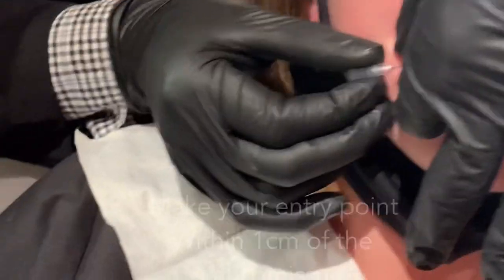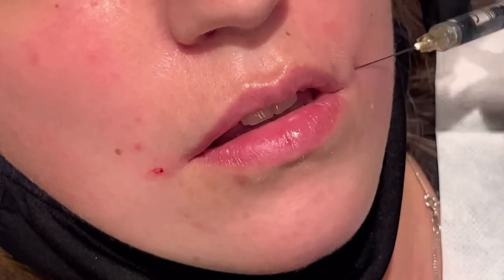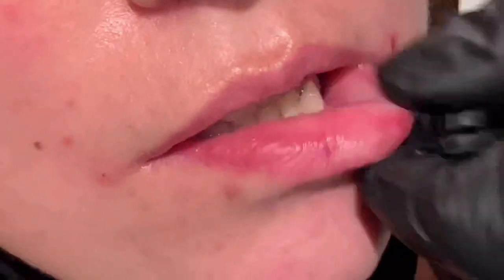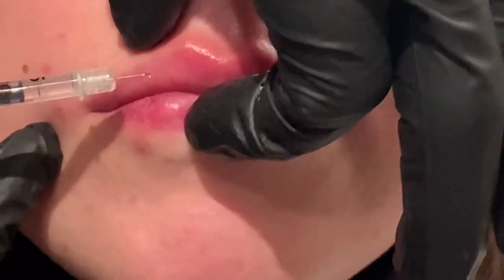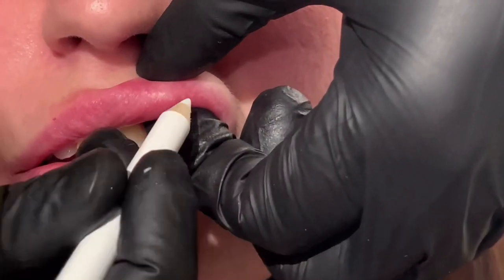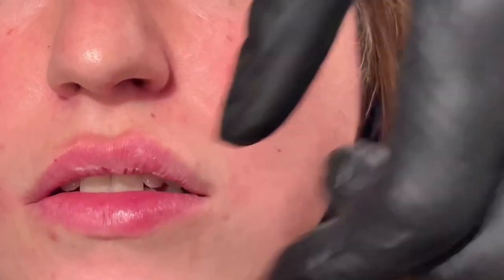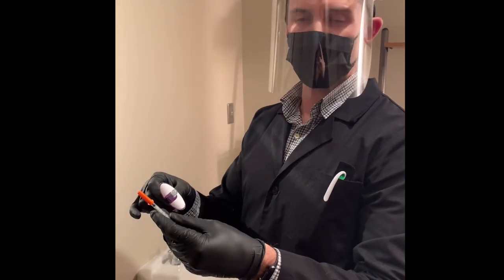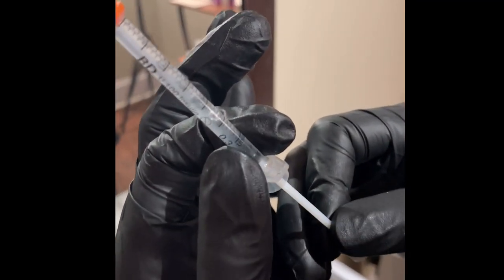Lips Demo/Tutorial: Cannula & BD syringe.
Today, I’m offering you my technique on lip fillers using a cannula and finishing with a BD syringe. Stay until the end for an added bonus!

The video content has been made available for informational and educational purposes only.  Danesthetics Medical does not warrant the performance, effectiveness or application of any treatments, sites listed or linked to in any video content.

The material and information contained on this website is for general information purpose only.  The video content is not intended to be a substitute for professional medical advice, diagnosis or treatment. Danesthetics Medical videos are aimed at medical professionals and do not replace the need for practical face-to-face training, which this video is designed to complement.

You should not rely upon the material or information on this website as a basis for making any business, medical, legal or any other decisions.

While we try to keep the information to date and correct, Danesthetics Medical makes no representation or warranties of any kind, express or implied about the completeness, accuracy, reliability, suitability or availability with respect to the website or the information, products, services or related graphics contained on the website for any purpose.

Any reliance you place on such materials is therefore strictly at your own risk.  Danesthetics Medical will not be liable for any false, inaccurate, inappropriate or incomplete information presented on this website.